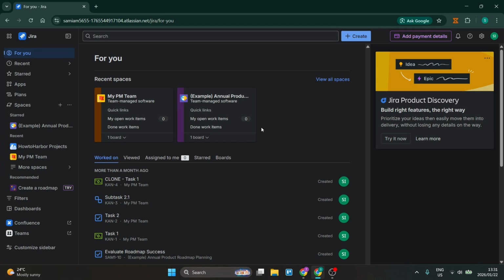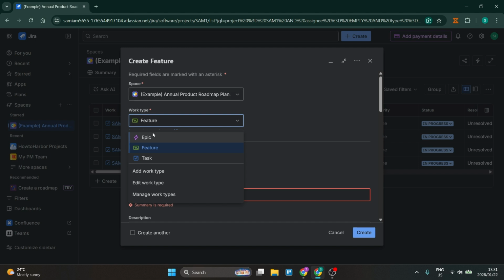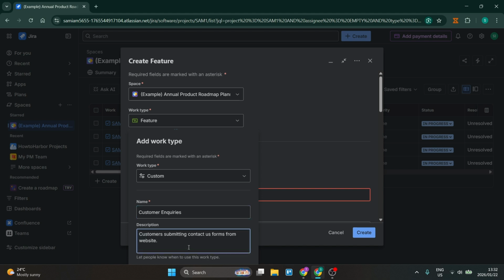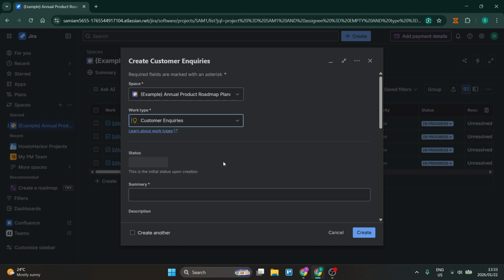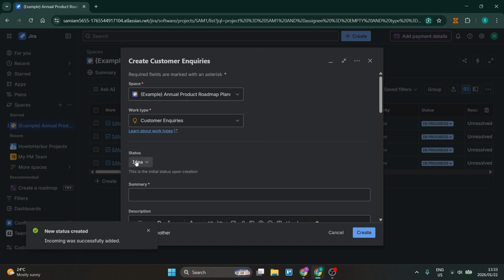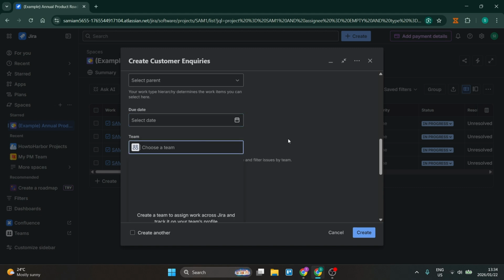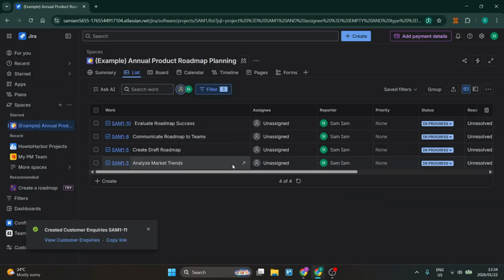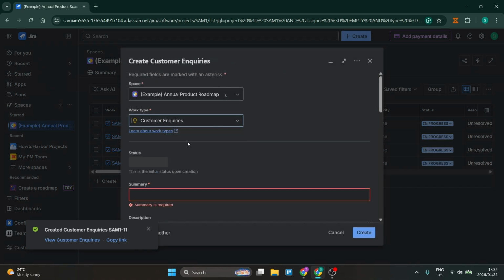How to Create Issues in Jira | Jira Tutorial 2026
In this video, "How to Create Issues in Jira | Jira Tutorial", I’ll walk you through the exact steps you need to take to create issues in Jira like a pro. Whether you’re a developer, tester, or team collaborator, these Jira tutorial tips will help you track tasks, bugs, and stories effectively to keep projects moving forward.

Jira is one of the most powerful platforms for issue tracking — but most people don’t know how to create issues that drive real results. By mastering issue types, fields, and assignments, you can ensure clarity and accountability across your entire team.

What you’ll learn in this video:
✅ How to create different issue types (tasks, bugs, stories, epics)
✅ Essential fields to fill for maximum clarity and searchability
✅ Smart ways to assign issues, add labels, and set priorities
✅ Linking issues to projects, epics, and other tickets
✅ Keyboard shortcuts and bulk creation for speed
✅ Pro tips to make issues actionable and trackable

👩‍💻 Developers and testers logging bugs and tasks
👨‍💼 Team leads assigning and prioritizing work
📈 Scrum masters refining issue workflows
💼 Anyone who wants to create issues in Jira efficiently.